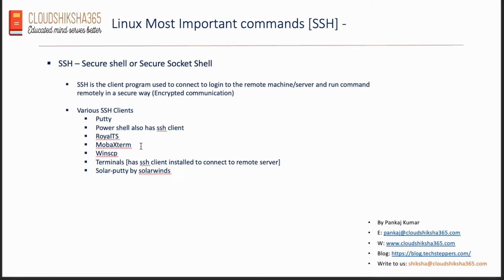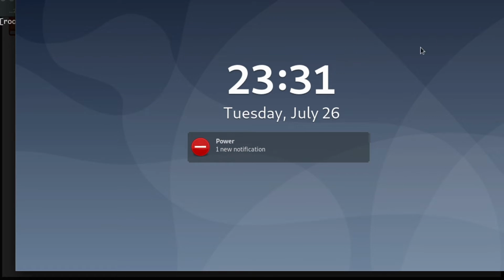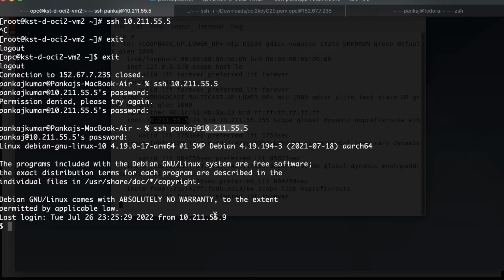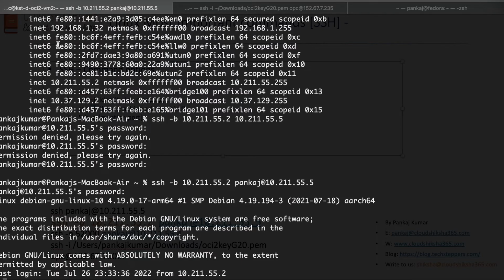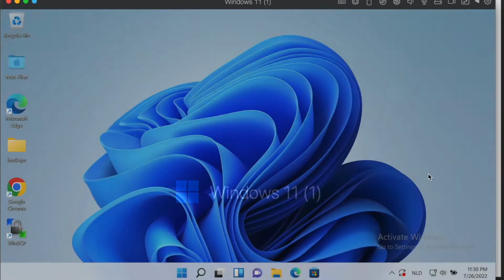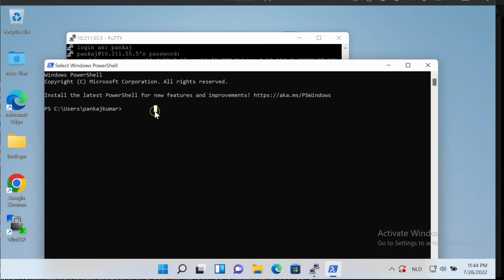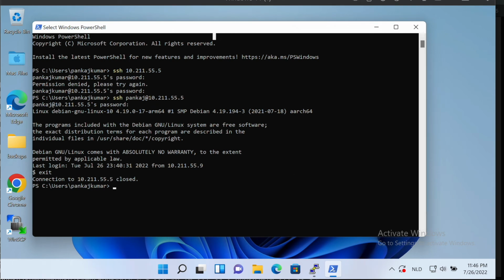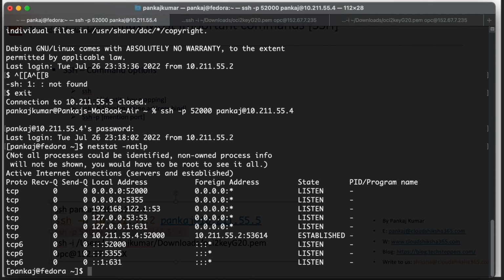Most Important Linux Commands Series - Part1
Important Linux Commands, Linux Commands, ssh command, options with ssh command.
for more updates and ebooks. Very soon the course is coming on udemy, stay tunned and keep encouraging me.